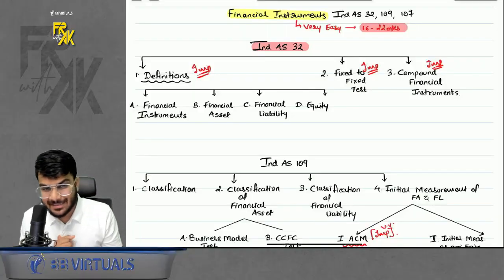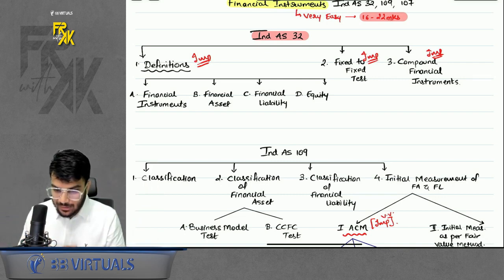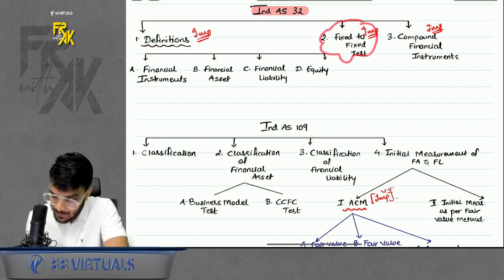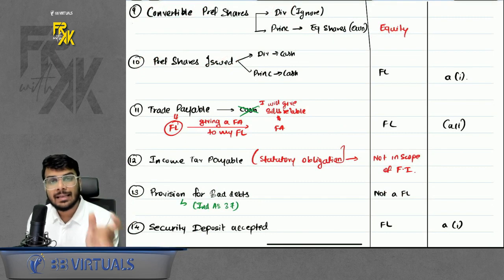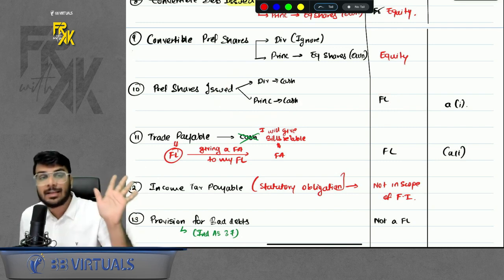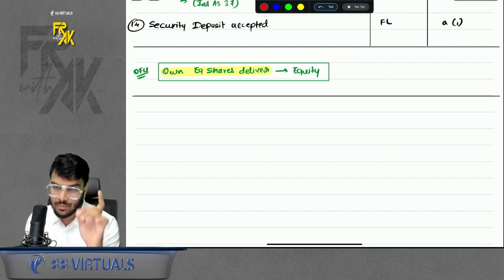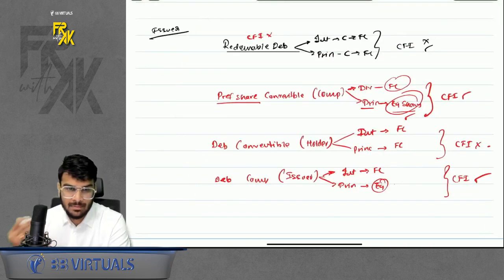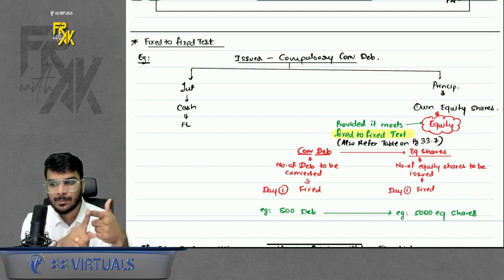Financial Instruments: Full English Revision Part 1 with Important Questions | CA Aakash Kandoi